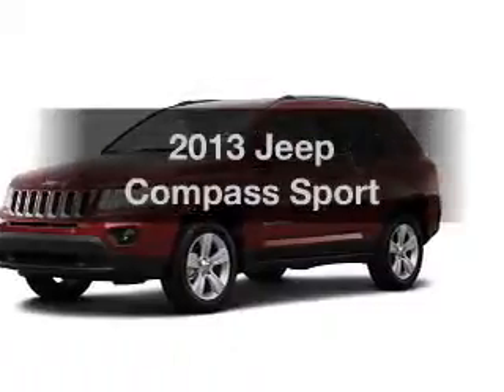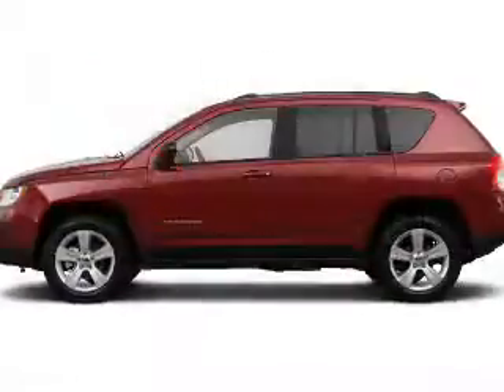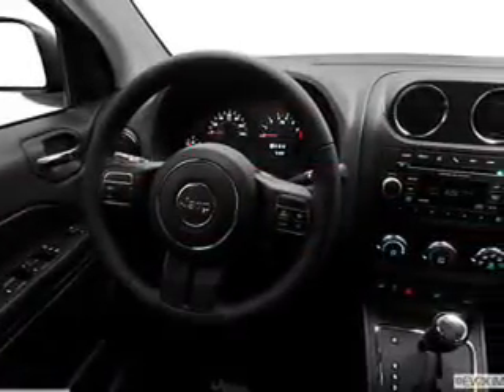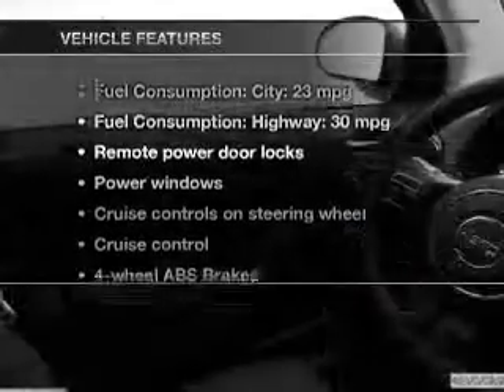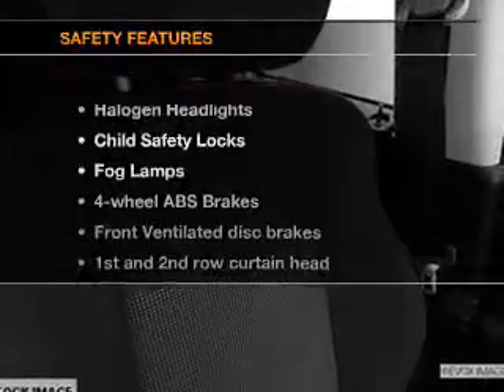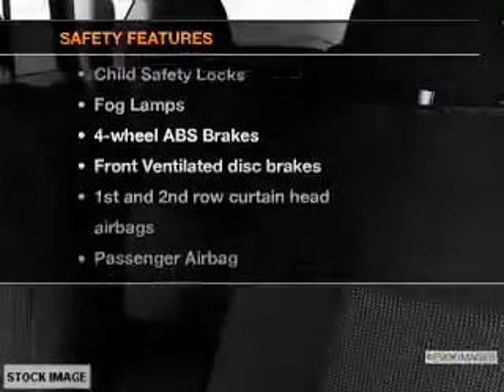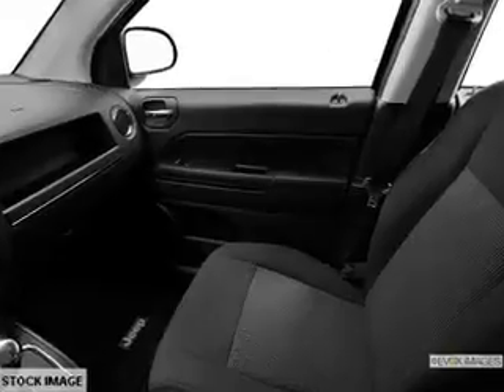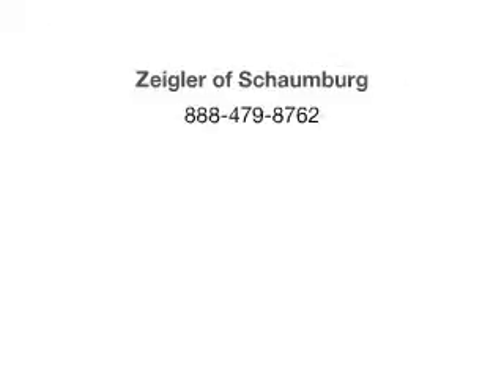2013 Jeep Compass - Schaumburg IL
Year: 2013
Make: Jeep
Model: Compass
Trim: Sport
Engine: 2.0 liter inline 4 cylinder 16 valve
Transmission: Constant Velocity
Color: Red
Mileage: 0
Address:
208 W Golf Rd